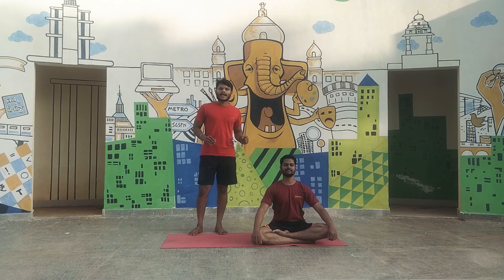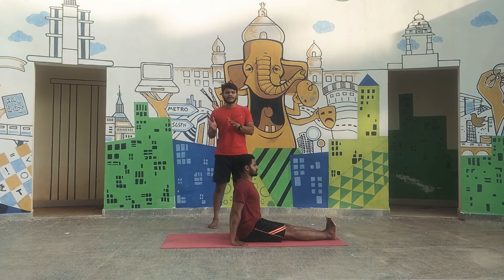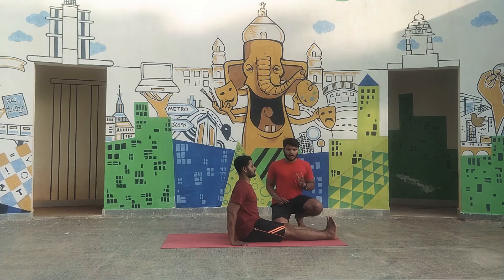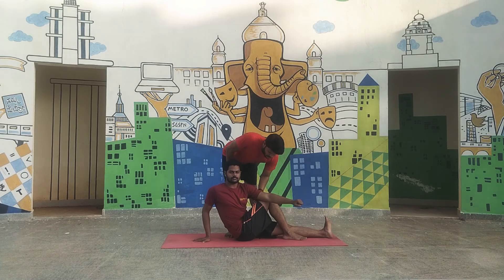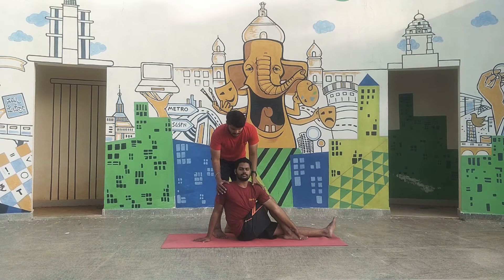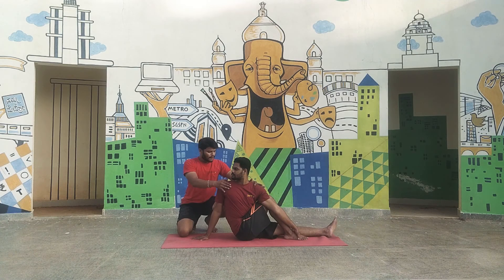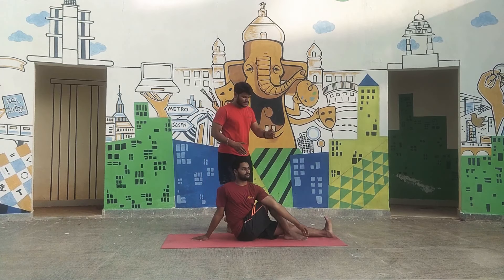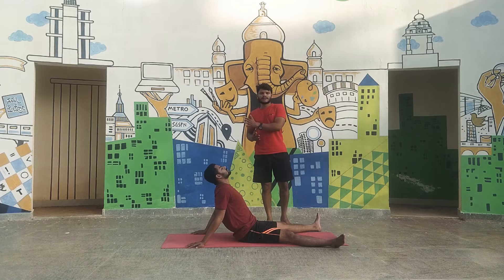Yoga at home in English : Lesson 4 (7/8) :: vakrasana